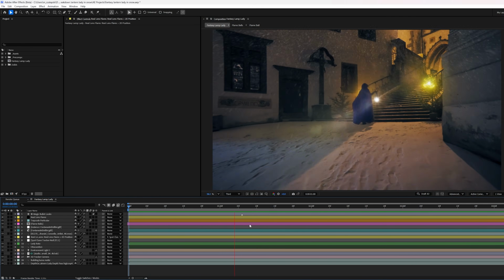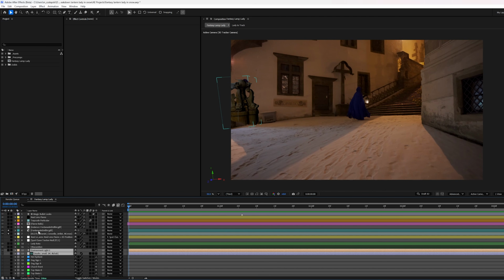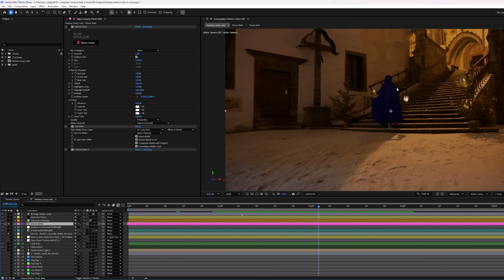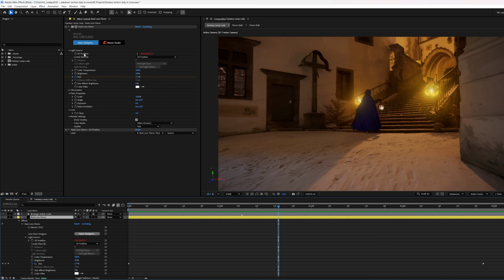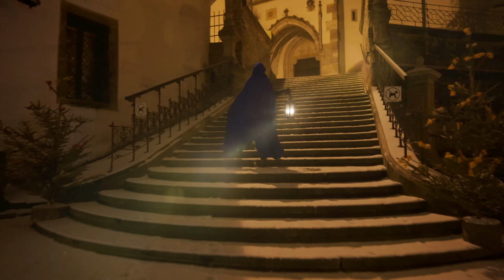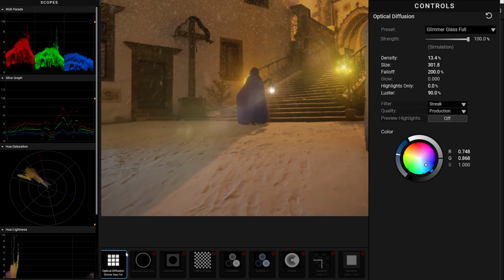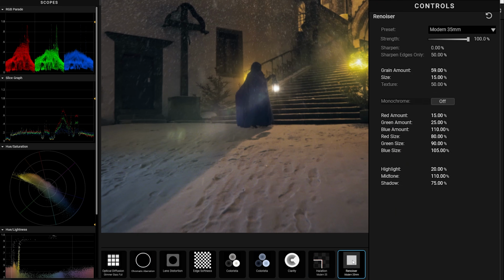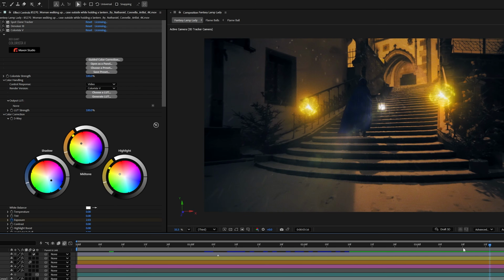How this VFX shot was done very quickly and easily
Michael helps you realize your fantasy or, at least, how to realize a fantasy VFX shot in this quick breakdown. You asked for more visual effects tutorials; this one has a ton of different techniques in it and is full of tips!

Michael shows a trick to get a better camera track from the After Effects camera tracker, sitting Trapcode Particular snow in your scene with a depth pass, applying effects to 3D layers made with AE's Advanced Renderer, adding imperfections to make it believable with Magic Bullet Looks, ways to make Real Lens Flares even more realistic, and a lot more.

00:00 - Intro
01:14 - Tracking the camera
01:51 - Compositing a 3D model
03:31 - Placing the magical orbs
05:25 - Using Spot Clone Tracker in Tracker Only mode
06:38 - Realistic obscuration for a lens flare
08:11 - Integrating particles with a depth map
09:44 - Color grading and lens distortion
12:47 - Extra pop with Colorista keying

Thanks to @ProductionCrate for the energy orbs!